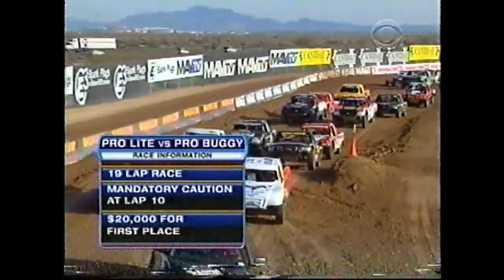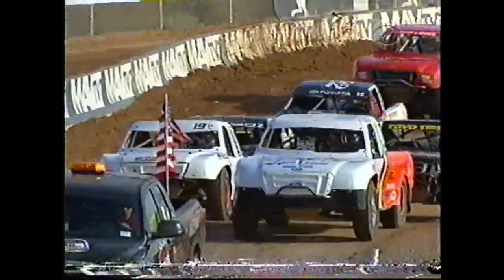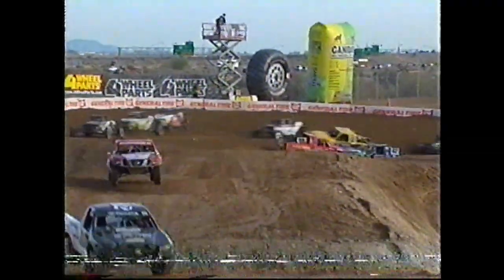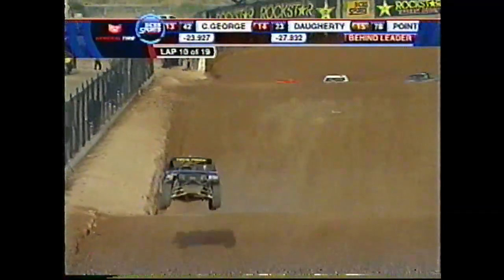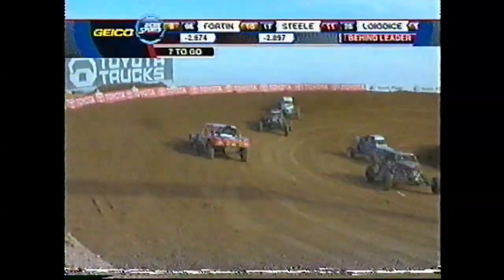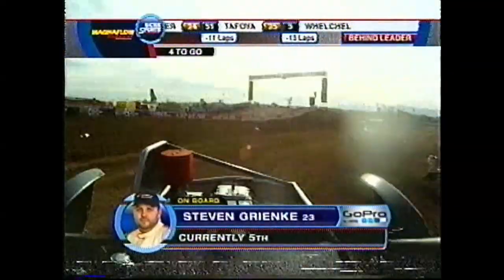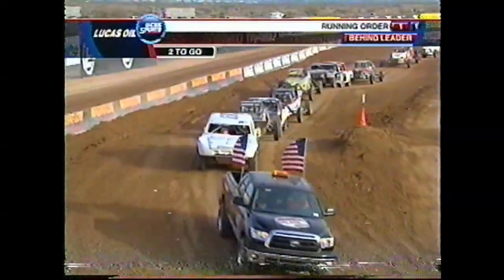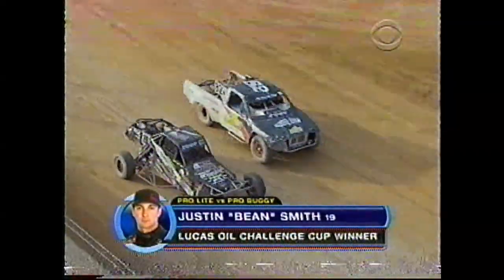2011 LOORS PRO BUGGY VS PRO LIGHT CHALLENGE CUP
The Challenge Cup is where the Lucas Oil Off Road Series (LOORS) combine Pro Buggy's and Pro Light Truck's for a dash for cash race after the points season has been settled.
To note a quick history of short course off road racing organizations SODA started in the early 70s-1997 then CORR lasted 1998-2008, it split to west coast LOORS 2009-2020, & Midwest WSORR 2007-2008 and TORC 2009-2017 Luckily Lucas oil stepped up for the midwest for 2 years 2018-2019 as LOMSCL and now for 2020 a new organization stepped up for the Midwest welcome (C.O.R.) Championship off road.